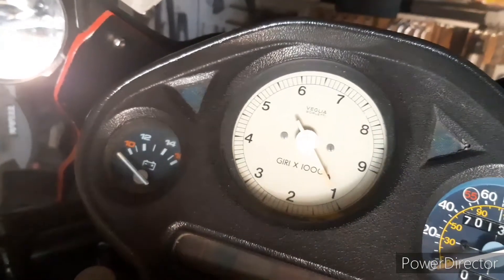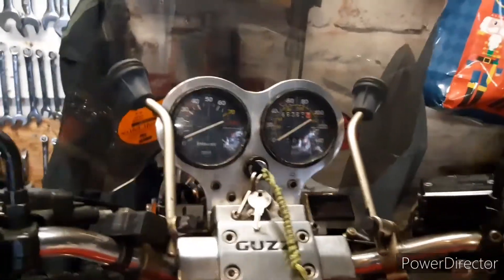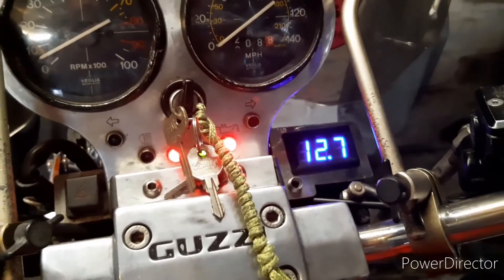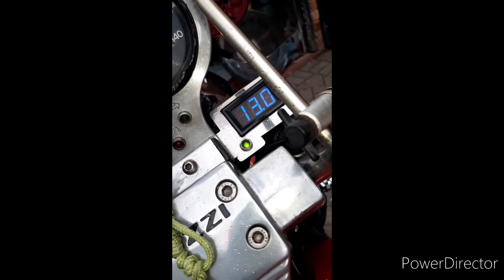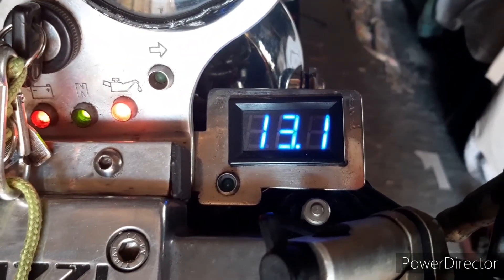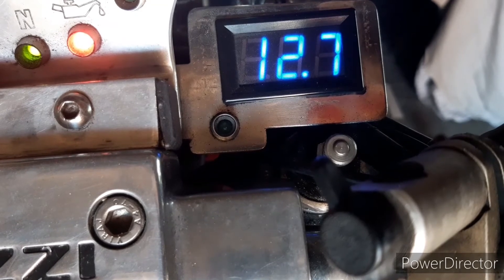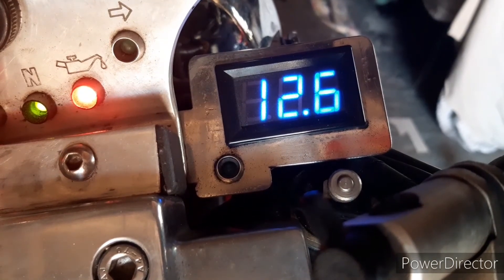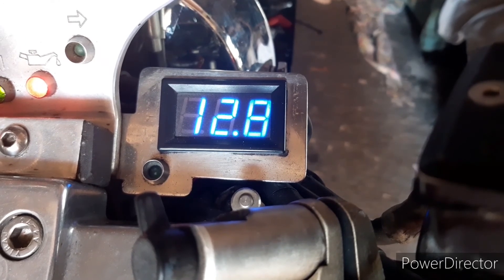Why You Should fit a Voltmeter On Your Motorcycle and How to Use It.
One of the best modifications you can make to a motorcycle,  a voltmeter doesnt just check your battery you can use it to give quite an extensive test of the bikes electrical system.  A lot ovideos on YouTube show you how to fit a voltmeter but not how to use it properly.  In this video we show you how to check your electrical system out at a glance.   For a tourer where you may be a long way from home and any problems can ruin your holiday. Spot the issues early before they become a big problem!  Fit a voltmeter.